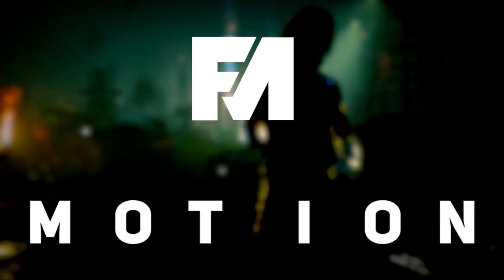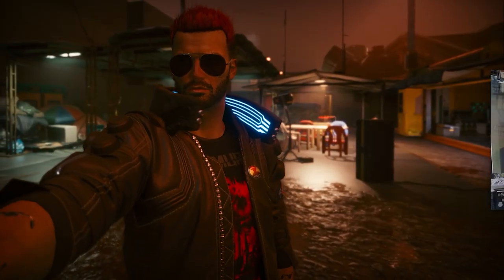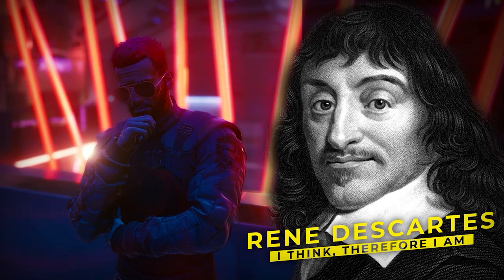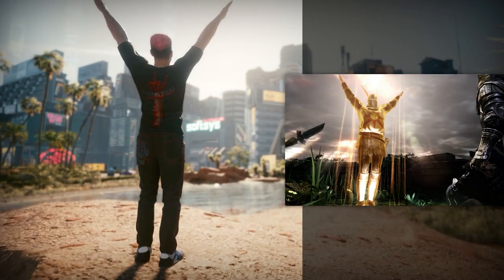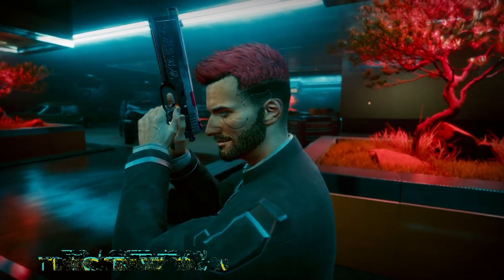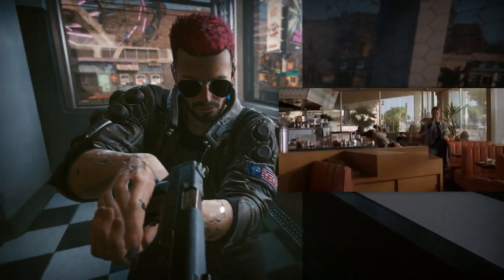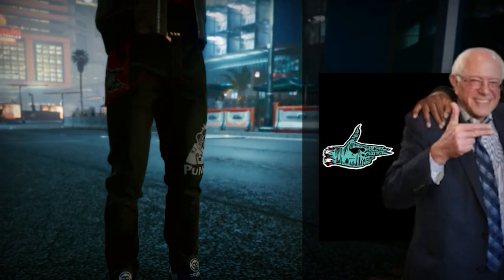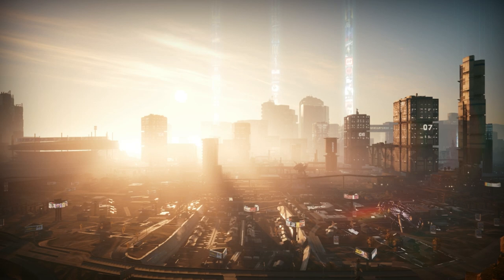Cyberpunk 2077 Secrets HIDDEN in Photo Mode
More and more video games are embracing the Photo Mode which is great for consumers like us! It means that we can make some super rad screen shots, placing our characters just so... Cyberpunk 2077 is no different and its developer CD Projekt Red made sure to include a variety of Secrets and Easter Eggs within its Photo Mode. From references to huge films like Joker to bands that contributed to the soundtrack, lets find everything Cyberpunk 2077 Hid in Photo Mode

Do you like Cyberpunk 2077 and RPGs? Want more content like DidYouKnowGaming and the Completionist?

Full Motion Videos is created by Forrest Lee

Timecodes!
0:00 - Intro!
0:50 - Joker Stairs
1:14 - Talk to the Hand (Terminator)
1:39 - Crouching Punk, Hidden Samurai
1:51 - Waiting for Godot
2:10 - Roundhouse Shot to the Face (Chuck Norris)
2:23 - The Wolf of Corpo Plaza (Wolf of Wall Street)
2:33 - Cogito, Ergo Sum
2:46 - Oh My God! They Killed V! (South Park / Halo)
3:10 - Slav Squat
3:35 - The Floor is Lava!
3:55 - V for Victory (Dark Souls / Praise the Sun!)
4:18 - In the Name of the Moon, I'll Punish You! (Sailor Moon)
4:35 - V's Bizarre Pose (Jojo's Bizarre Adventure)
4:50 - V Shot First (Star Wars)
5:28 - My Name is V. Just V. (James Bond)
5:50 - I Know Kung Fu (The Matrix)
6:12 - Like One of Your French Girls (Titanic)
6:38 - Be Cool! This is a Robbery! (Pulp Fiction)
7:01 - You're Breathtaking!
7:42 - Hard Pass / Now You're Talking (Drake Meme)
7:58 - Run the Jewels
8:26 - Why isn't there a Superhero Landing pose!?